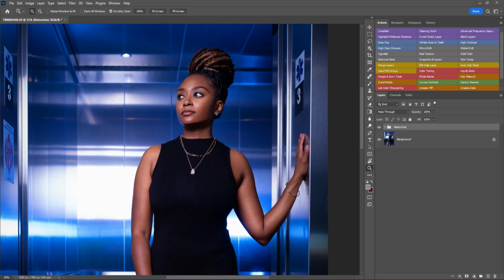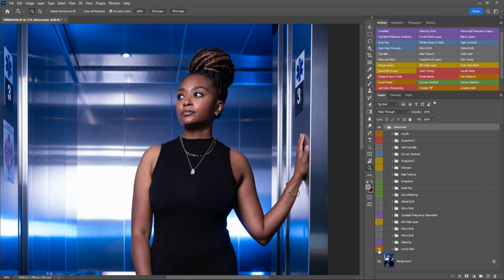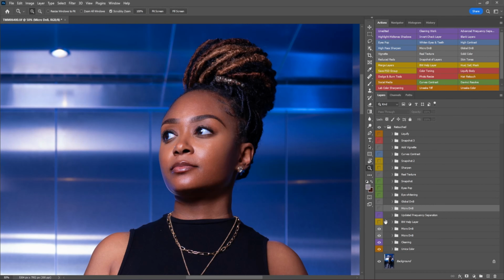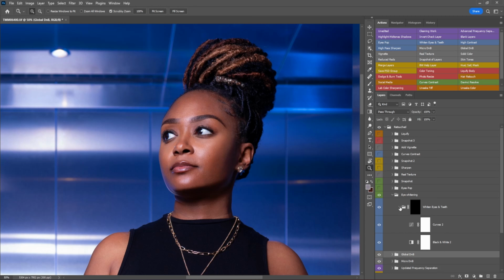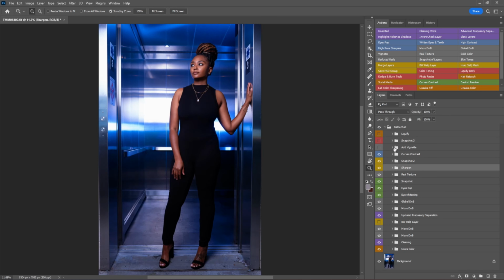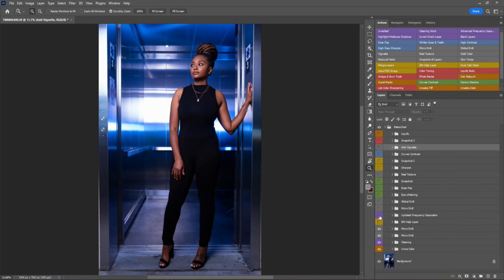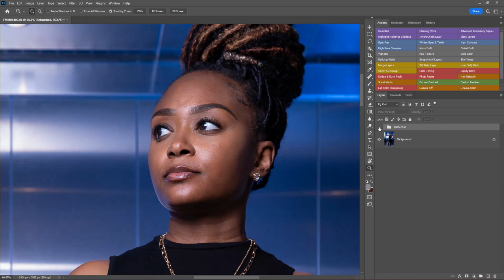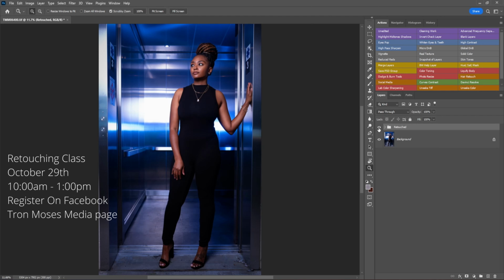Retouching Breakdown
I this video I go over every layer I used in retouching this photo.

On October 29th we have a retouching class coming up from 10:00am to 1:00pm. You can register on my Facebook page "Tron Moses Media" the actual class will be on zoom.